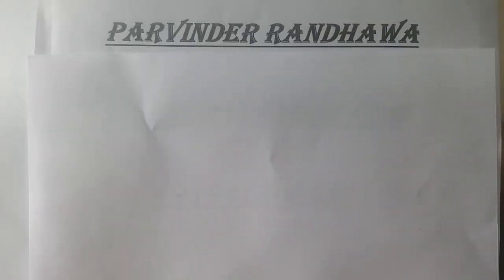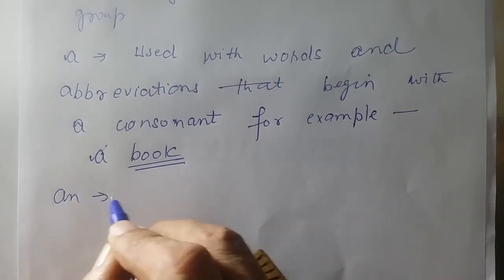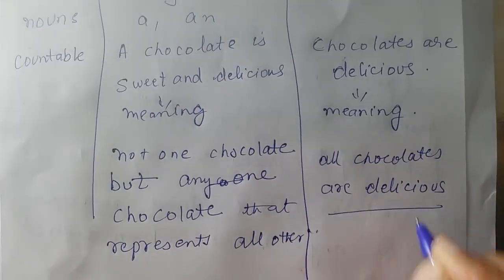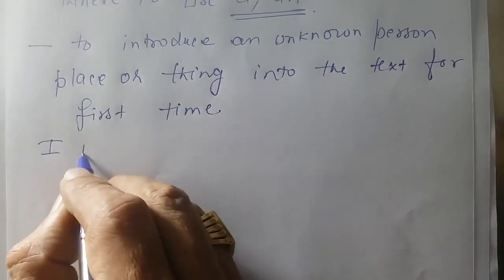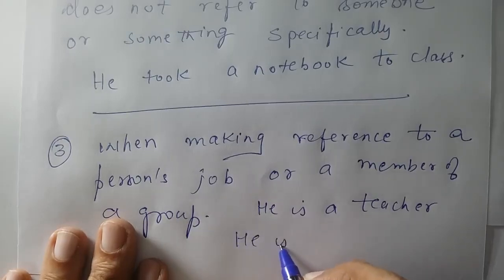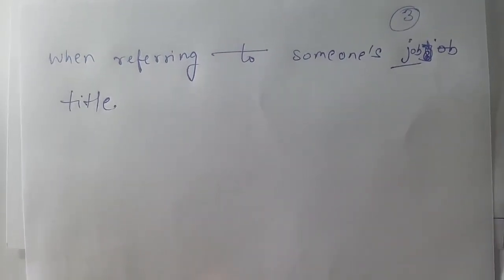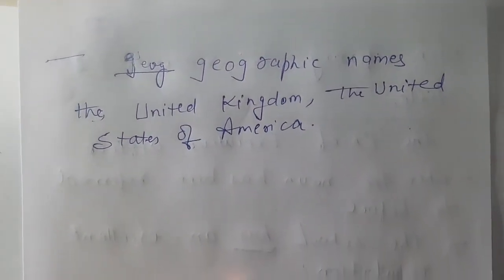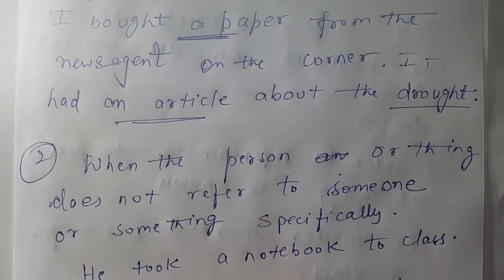IELTS STUDENT VISA PTE TIPS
IBSLAMBALA@FACEBOOK
IELTS ENGLISH GRAMMAR ARTICLE TIPS TRICKS TECHNIQUES BY PARVINDER RANDHAWA GURU BAND 9